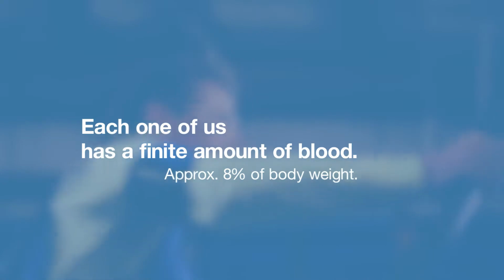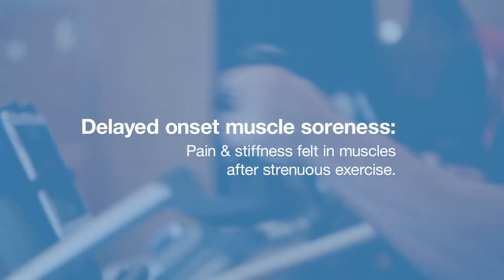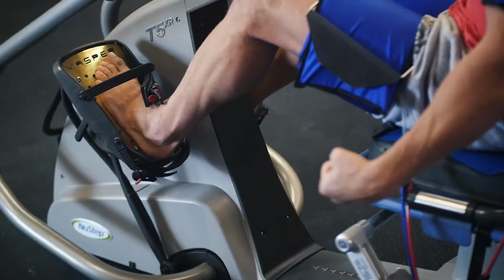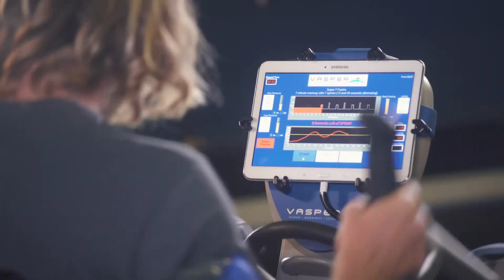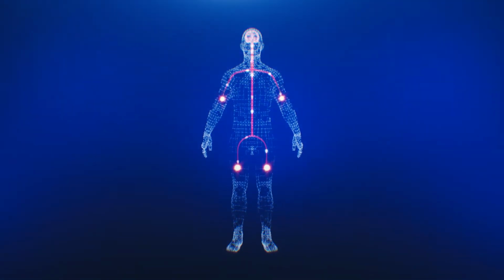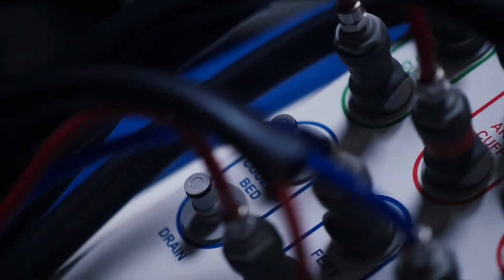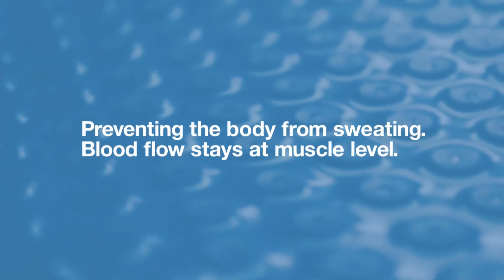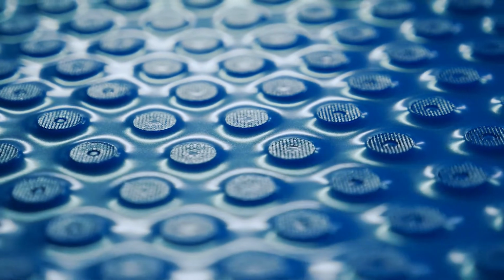Vasper Science - Cooling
Vasper prevents the body from sweating allowing the blood to stay at the muscle level providing more oxygen fuel (power) for the muscles.